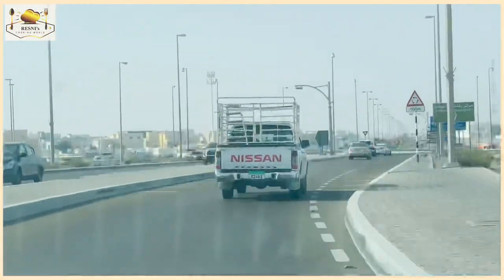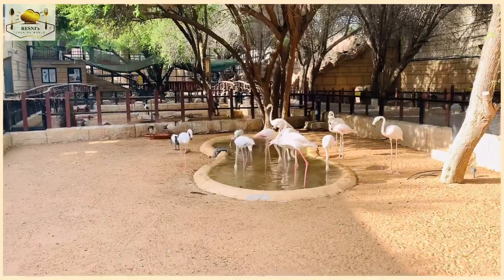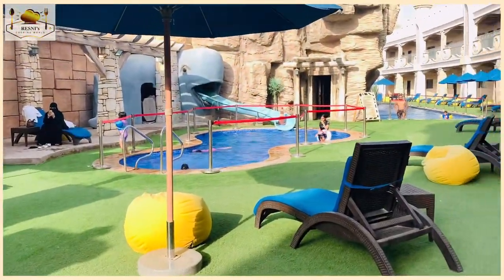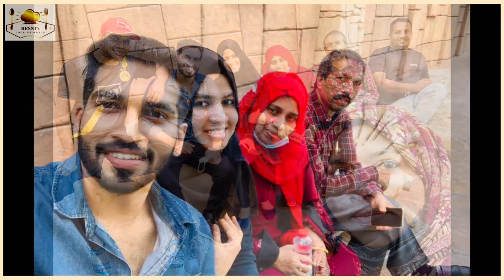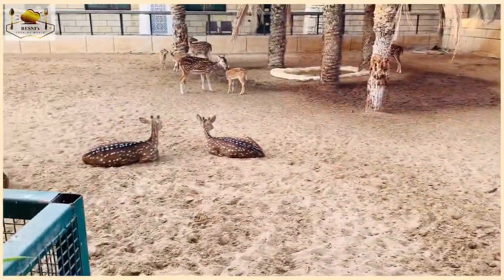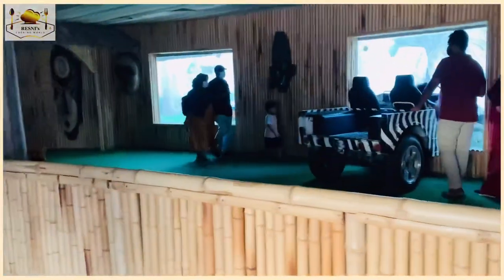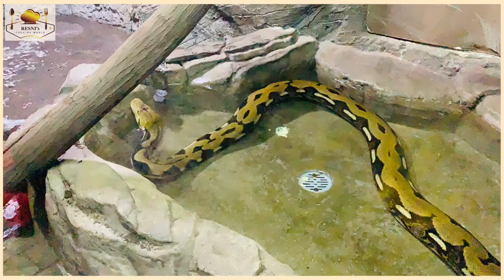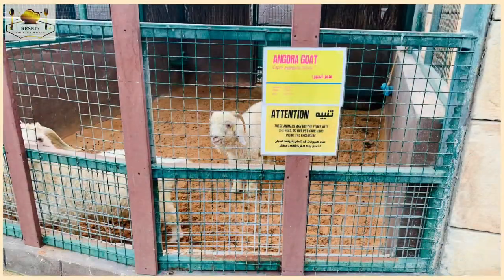EID VLOG | EMIRATES PARK ZOO & RESORT | STAYCATION IN ZOO | RESNIS COOKING WORLD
Dear Friends,
Here come a new video of our EID day in 2021, please do watch and support